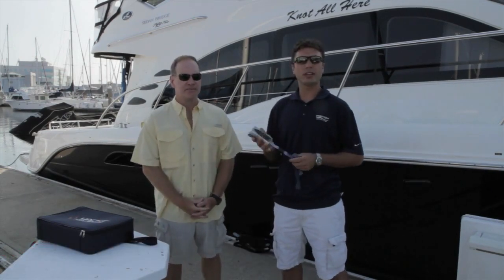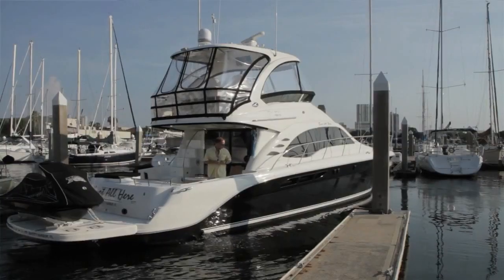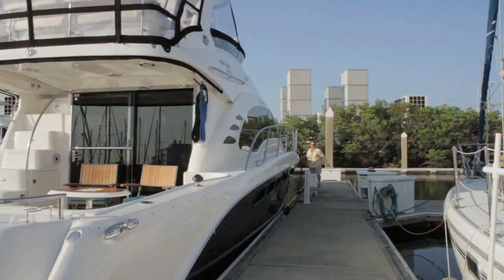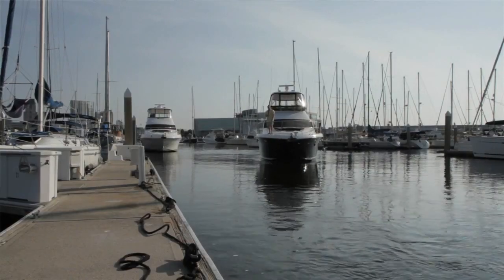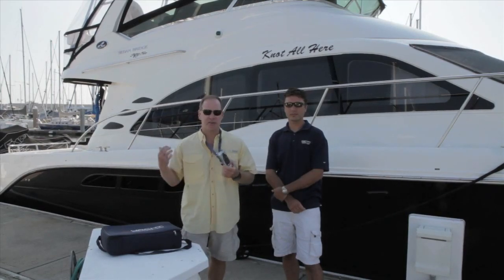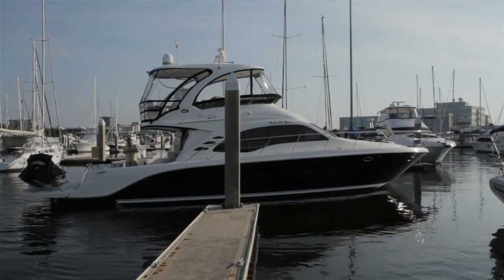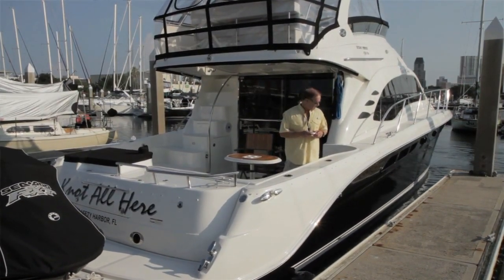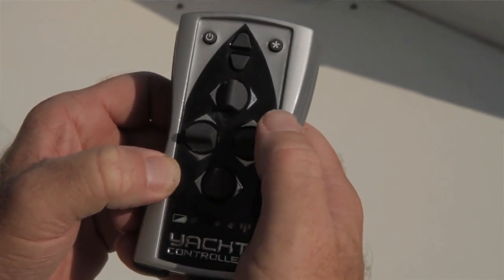Yacht Controller MarineMax Demo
MOORE YOUR CRUISER WITH EASE...

This award winning device will amaze you at the ease in which you can control large motor yachts. Ideal for single handed mooring or picking up anchor bouys. Over 400 already sold in Australia and over 5000 world wide. Perfect for Flybridge Cruisers with restricted vision. The lanyard allows you to drive the boat and do the ropes singlehanded.

The Yacht Controller system installs in under 2 hours and all remote controls are Waterproof and Float should you lose the unit overboard.

Call Yacht Controller Australia now 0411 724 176